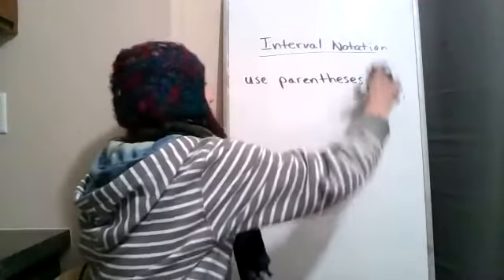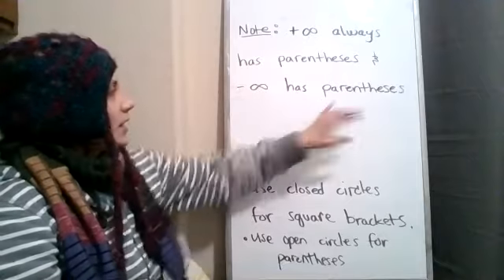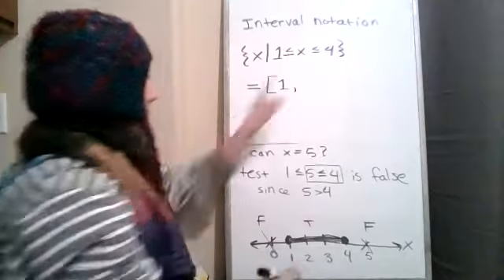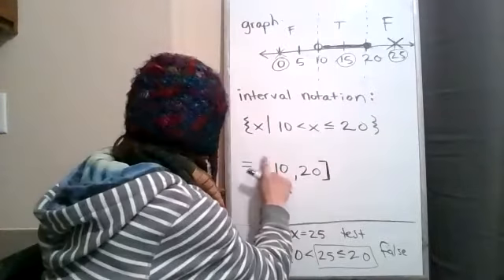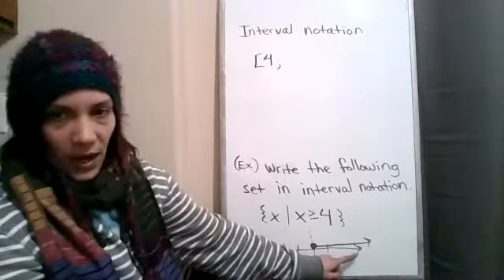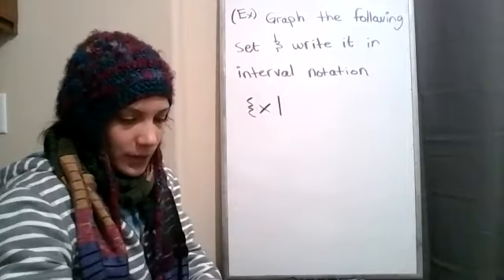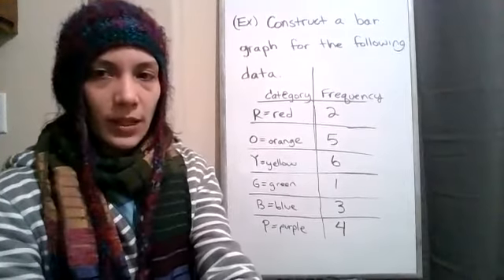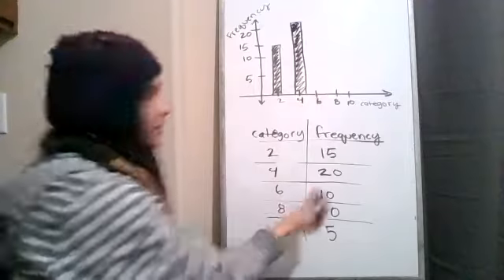Math 1 24, 2/4/21